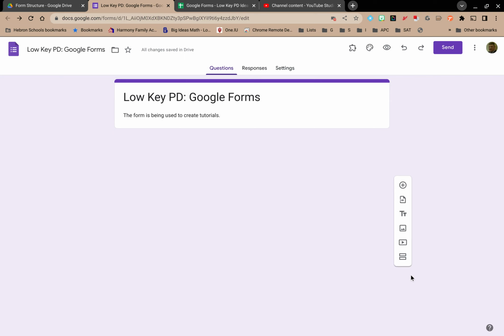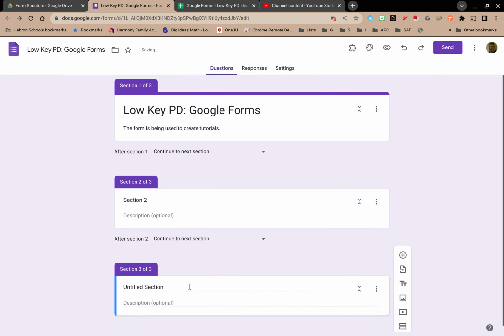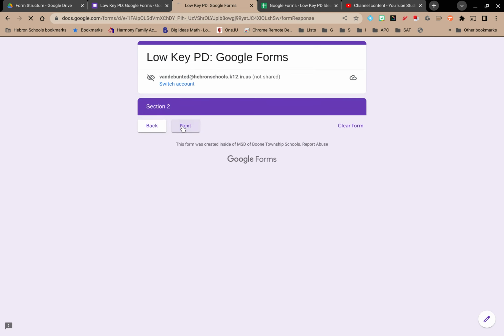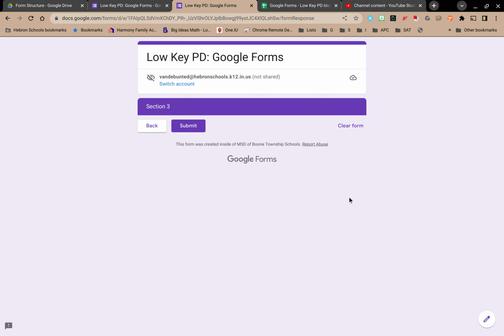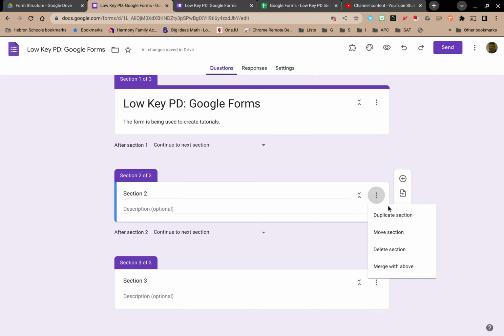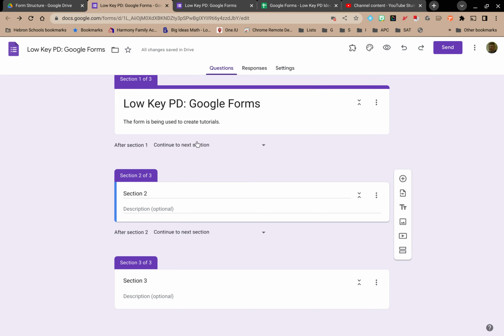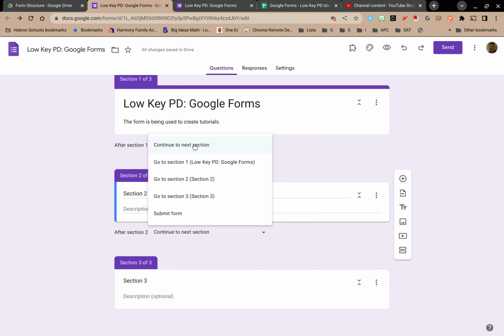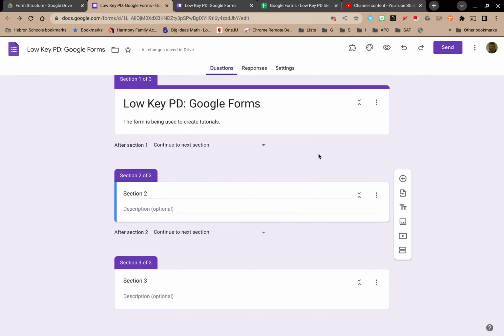Low Key PD: Google Forms - Structure - Sections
In this video we explore how to add sections to your Google Form to control the user experience of your forms. This includes having the option to control the forms behavior at the end of each section.